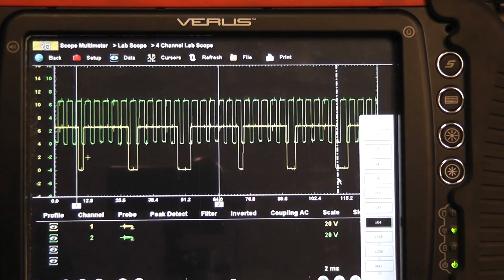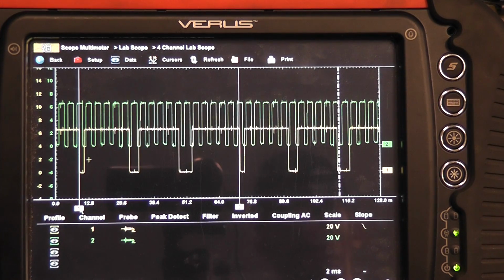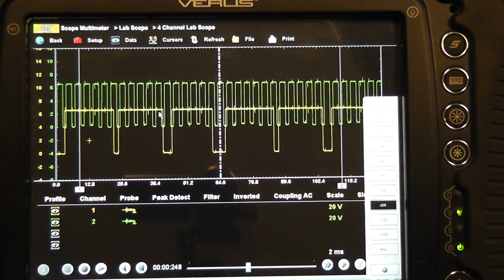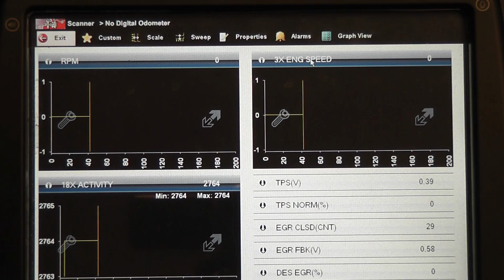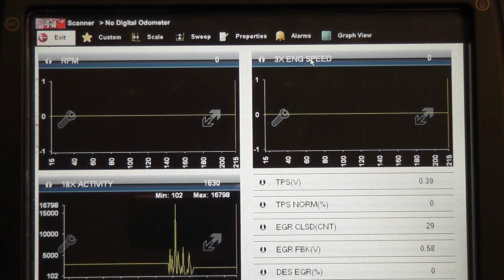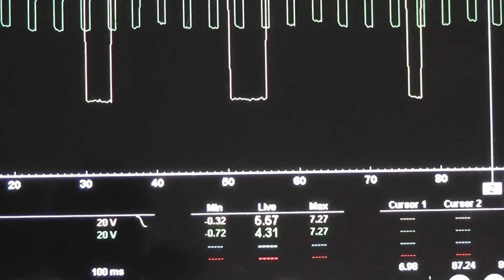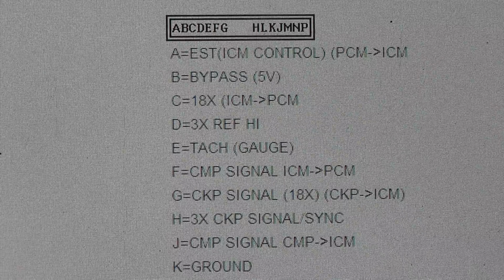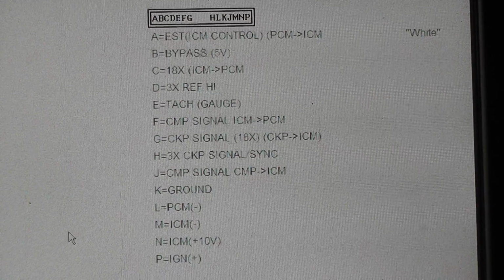How to test a crank sensor on a GM 3800 engine (3x and 18x signals)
In this video I will show you how to test a crank sensor on a GM 3.8L (3800) engine. This same type of crank sensor is also used on the 3.3L (3300) engine as well. It is a hall effect type and it produces two separate signals. One is known as an 18x signal (18 pulses per 360 degrees of crankshaft) and the other is known as a 3x signal (3 pulses/360 of the crank). The 18x is used for timing and misfire monitoring and the 3x is used to synchronize the 18x signal. If you lose the 3x signal while the car is running, it will continue to run until you shut the engine off, then it will not restart  (no spark). If you lose the 18x signal, the engine will shut down immediately and it will not restart (no spark).
There was nothing wrong with the sensor, I am just showing how to test this design.

Engine Performance Diagnostics chapter 21

Tests shown
  - how to test a hall effect crank sensor with a scope
  - how to perform a bypass test with a test light
  - how to test an ignition module on a GM 3800 engine
  - how to test the crank sensor using scan data

Tools used
  - lab scope
  - scan tool
  - incandescent test light
  - backprobing pins